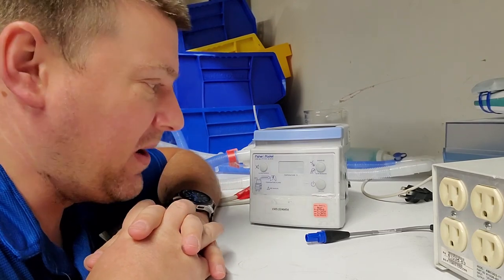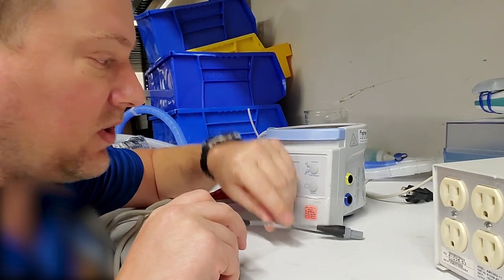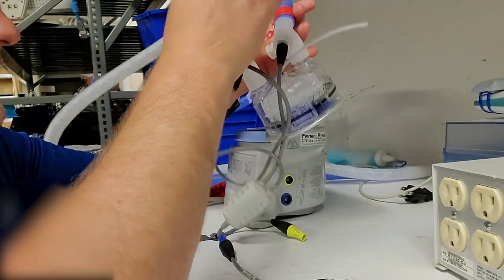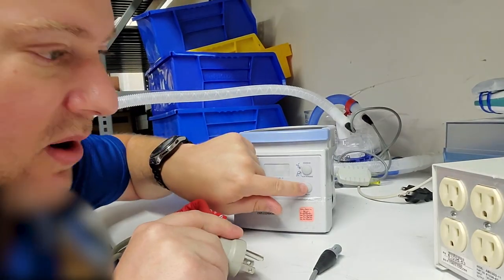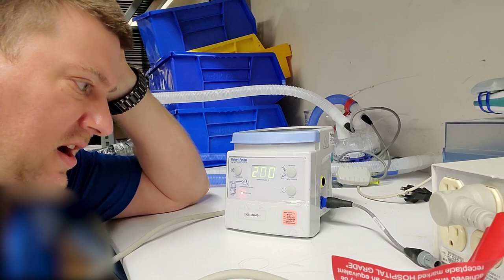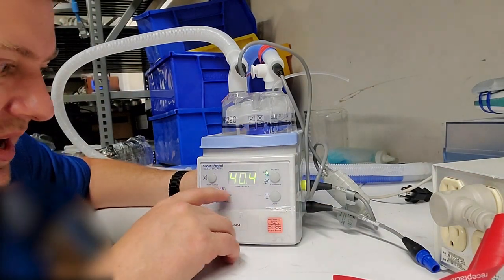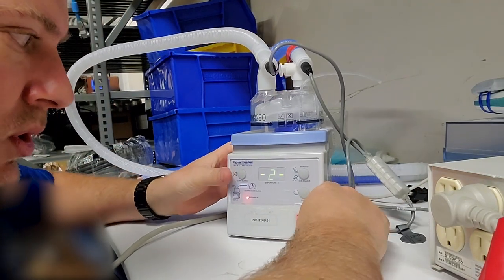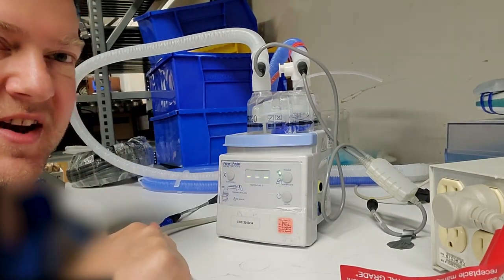Fisher & Paykel MR850 Humidifier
Let's take a look at this infamous little respiratory humidifier, the Fisher & Paykel MR850!